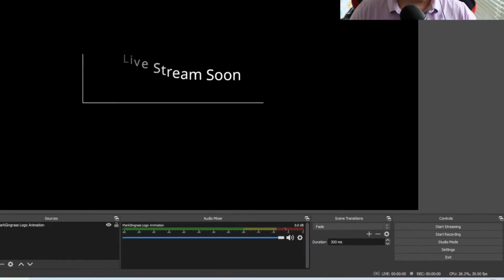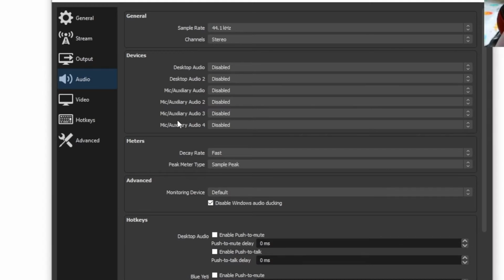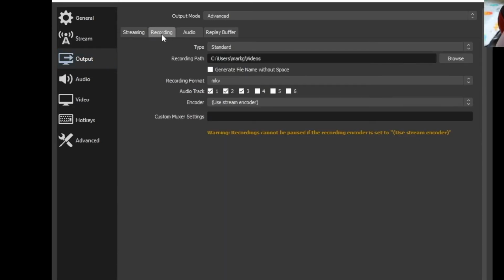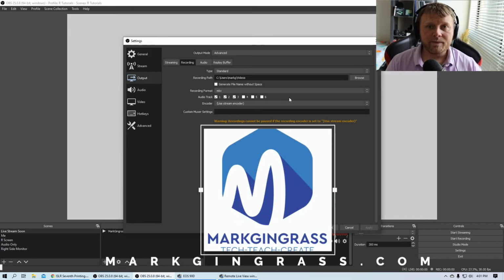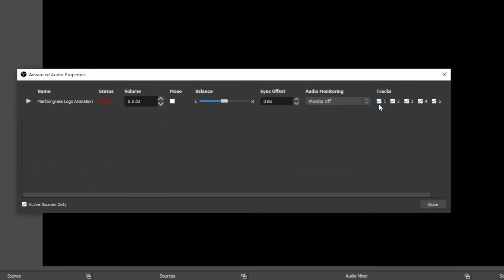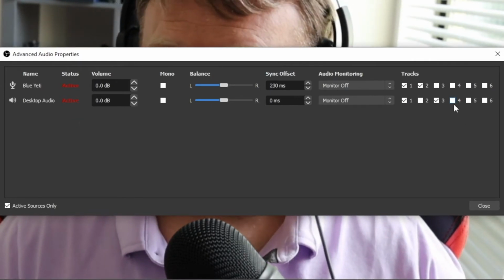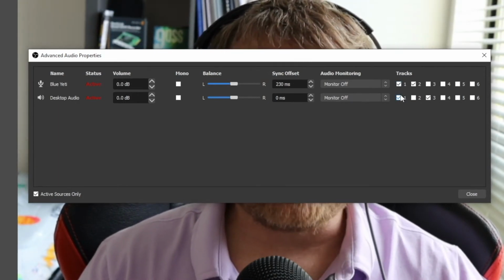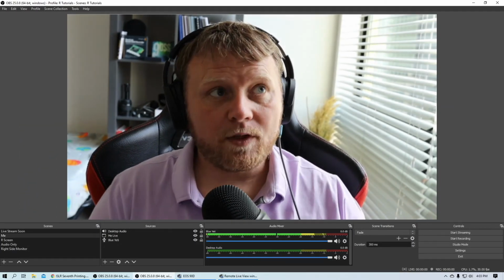Audio Tracks in OBS What are they for?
How audio tracks work in OBS Studio explained.

Separate your microphone, music, stream pc, gaming pc, discord, etc.

Go to the (Advanced Audio Properties) settings in OBS Studio.
Have everything on track 1 for streaming.
Then I have track 2 where I have the sound from the desktop.
Then track 3 where I have the sound from the game PC.
Then track 4 where I have the sound from the microphone.
etc.